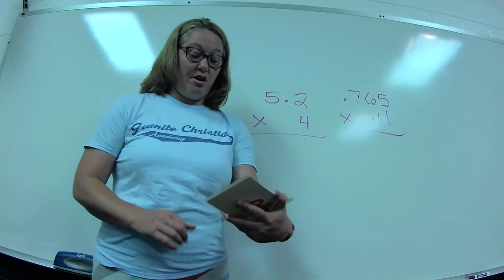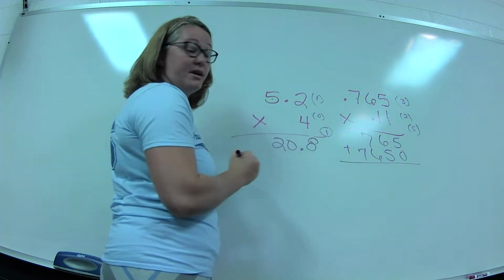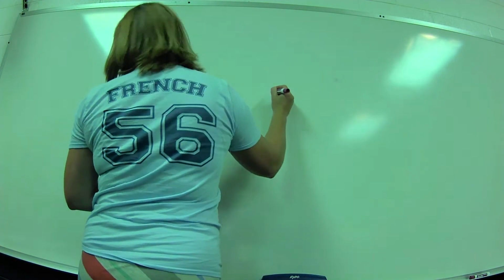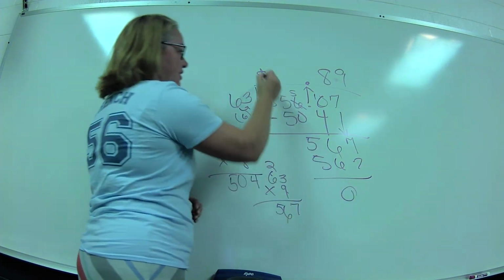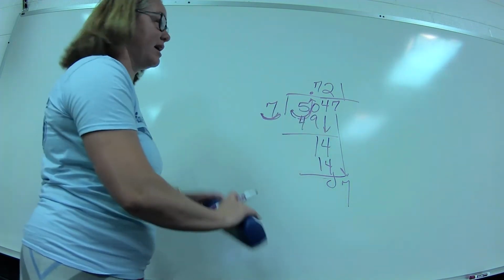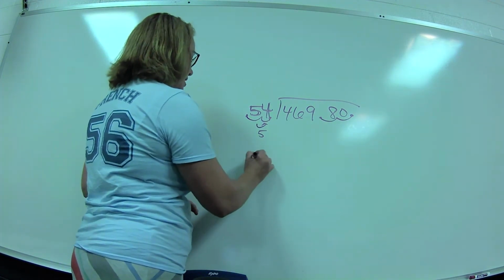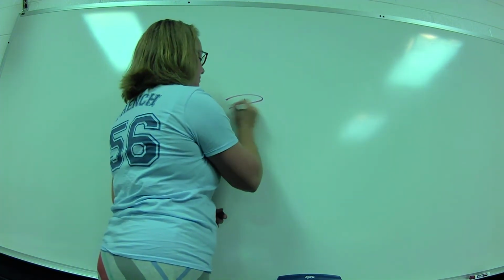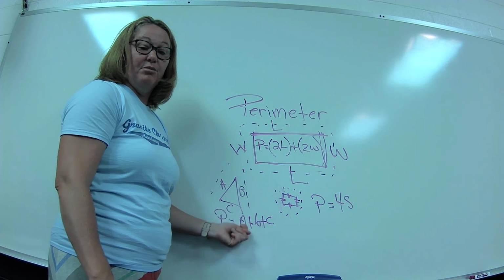Dividing Decimals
Dividing decimals by whole numbers and division with the divisor has decimals